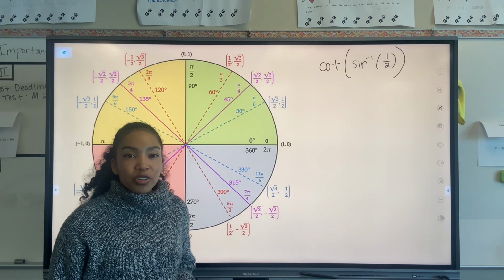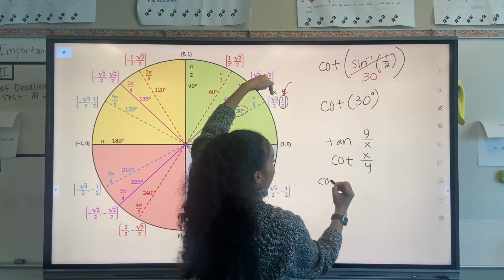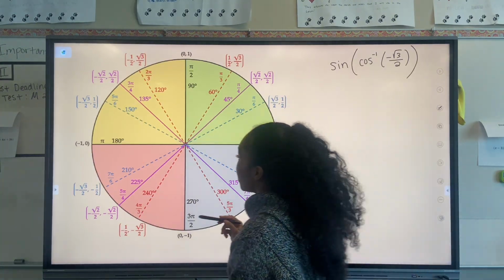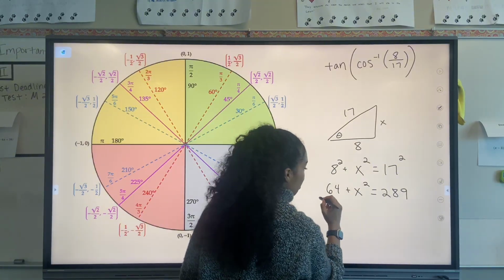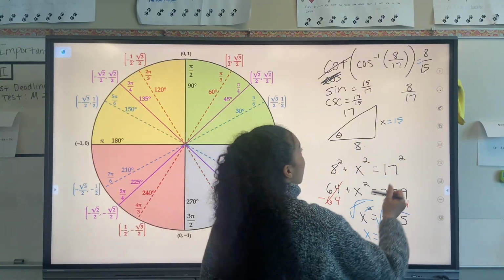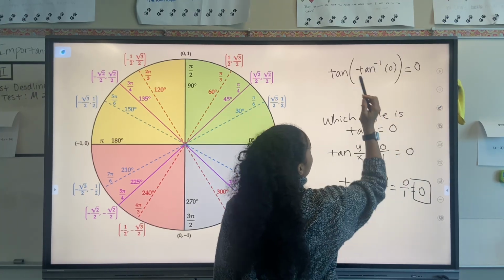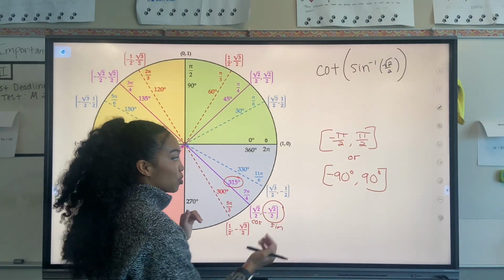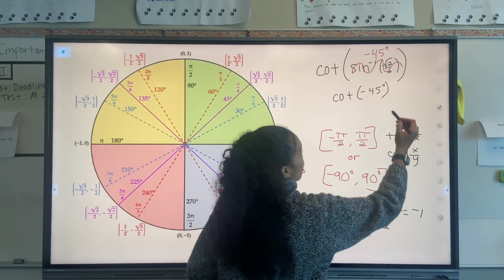Inverse Trig Example Problems Explained Step by Step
In this lesson, I work through several examples evaluating expressions that combine trig functions and inverse trig functions, like sin⁻¹(cos(−√2/2)). We focus on understanding angle restrictions, reference triangles, and how to interpret inverse trig results correctly.

I walk step-by-step through each example so you can see the reasoning — not just the final answer.
Topics covered:

• Evaluating inverse trig expressions
• Using the unit circle and reference angles
• Understanding principal value ranges

Perfect for Algebra 2 / Precalculus students reviewing inverse trig before a quiz or test!